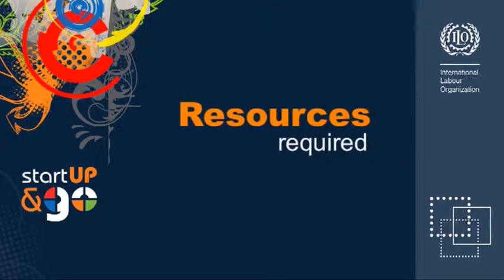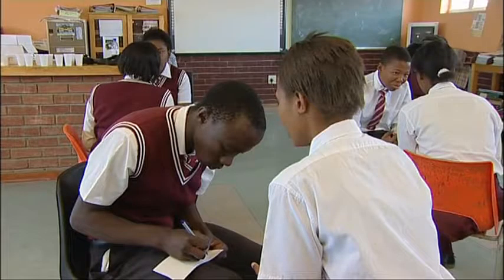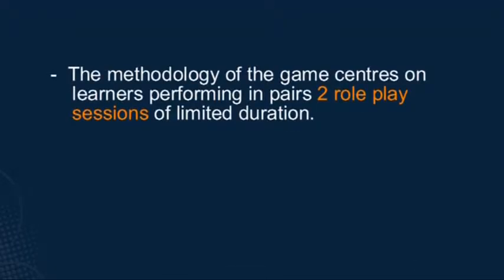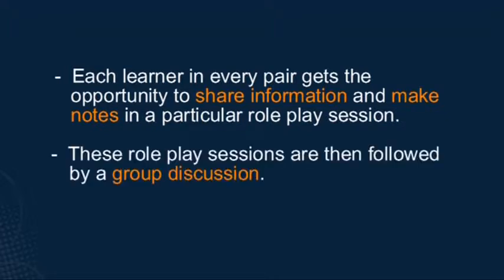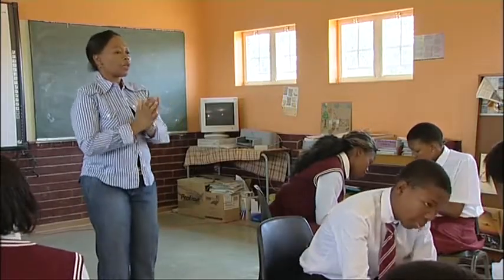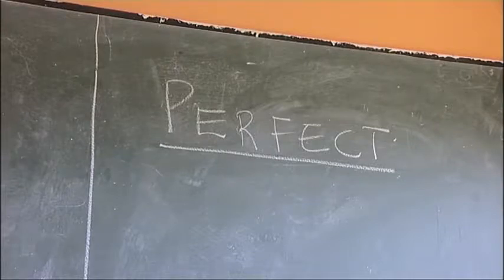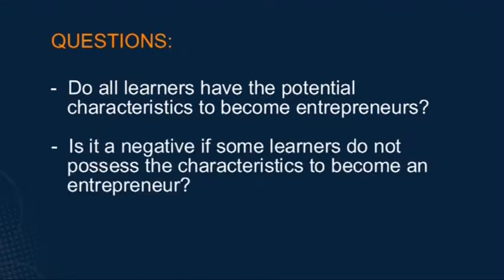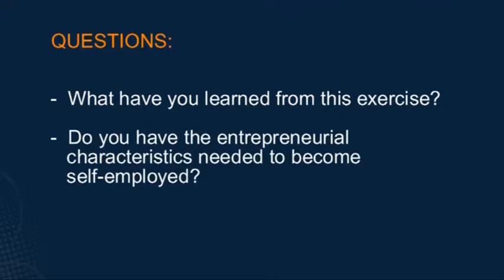Students Entrepreneur Game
How to understand Students Entrepreneur Skill , talents